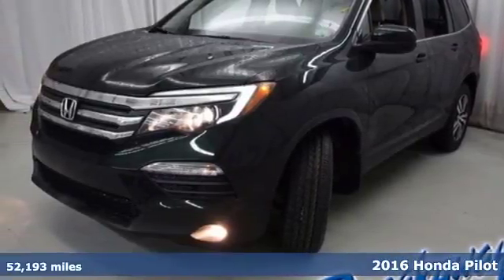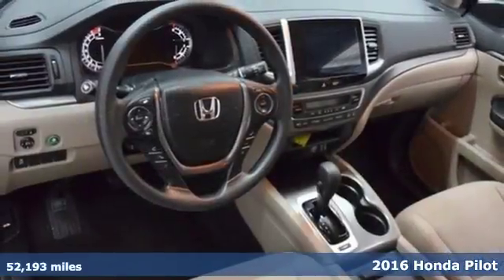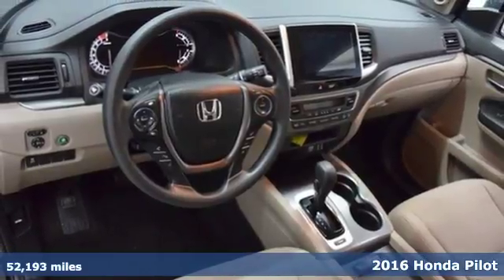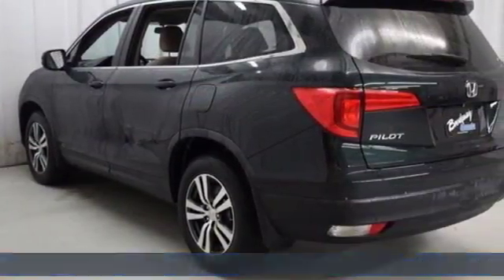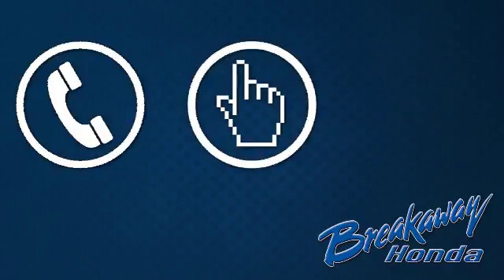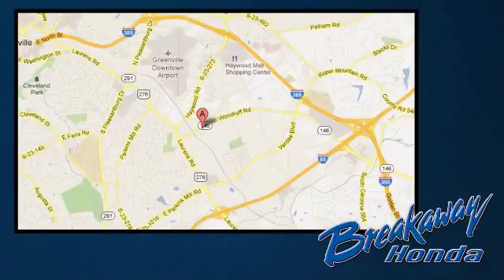Certified 2016 Honda Pilot Greenville SC Easley, SC 171921A - SOLD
Year: 2016
Make: Honda
Model: Pilot
Trim: EX
Engine: 3.5L V6 24V SOHC i-VTEC
Transmission: 6-Speed Automatic
Color: Black
Interior: Beige
Mileage: 52193
Stock #: 171921A
VIN: 5FNYF5H30GB005207
HONDA CERTIFIED***7 YEAR/100K WARRANTY***, ONE OWNER!!!, NO ACCIDENT HISTORY ON CARFAX!, BLUETOOTH, and REAR VIEW CAMERA. You Win! Oh yeah! Creampuff! This gorgeous 2016 Honda Pilot is not going to disappoint. There you have it, short and sweet! This superb Honda is one of the most sought after used vehicles on the market because it NEVER lets owners down. Honda Certified Pre-Owned means you not only get the reassurance of a 12mo/12,000 mile limited warranty, but also up to a 7yr/100k mile powertrain warranty, a 182-point inspection/reconditioning.

Address:
330 Woodruff Road